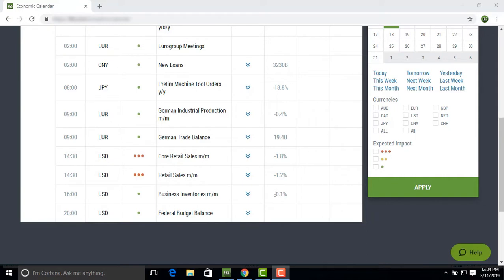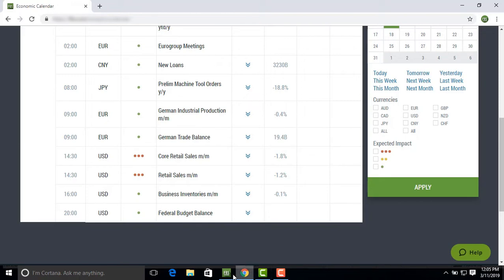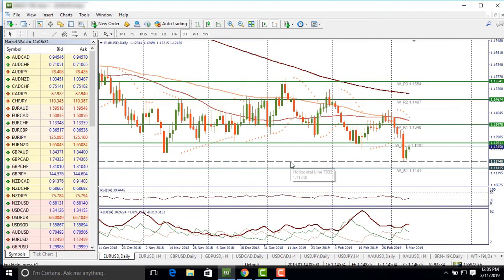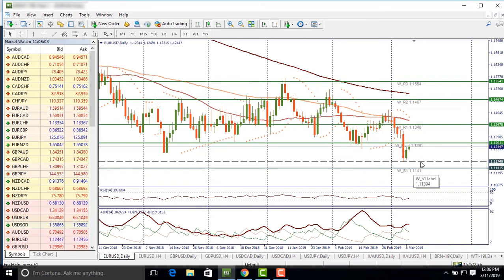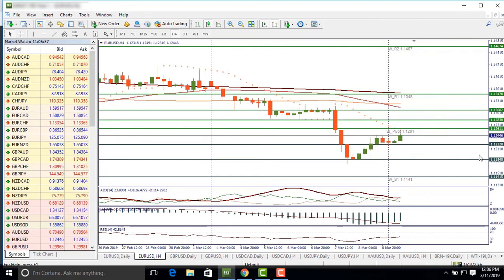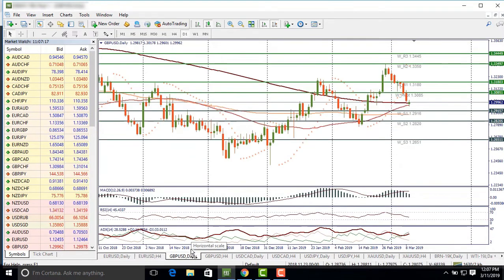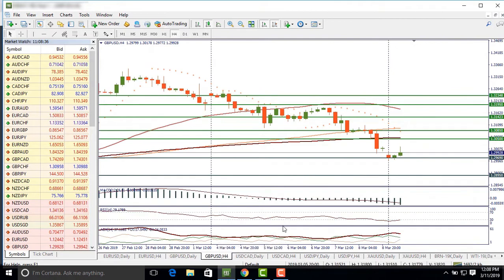Trading plan for March 11, 2019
- The day will be highlighted by the releases of retail sales and core retail sales for the US at 14:30 MT time. According to analysts, the level of core retail sales will advance by 0.4%, while the headline indicator will likely remain at the same level. Higher figures will push the USD up.
- Also, let’s not forget about Brexit this week. The news that all of the EU offers were rejected and expectations of the British Prime Minister Theresa May’s defeat in the Parliament tomorrow affect the British pound negatively. Any positive news on the possible extension of the Brexit deadline will support the GBP.